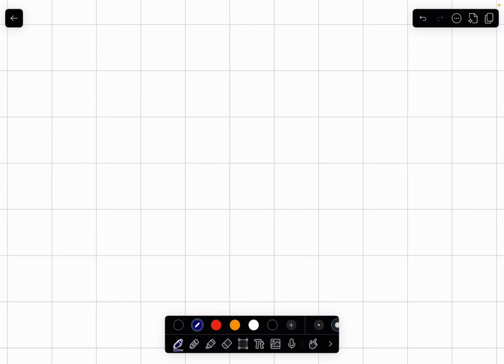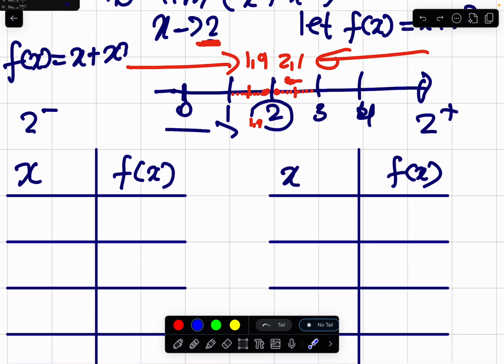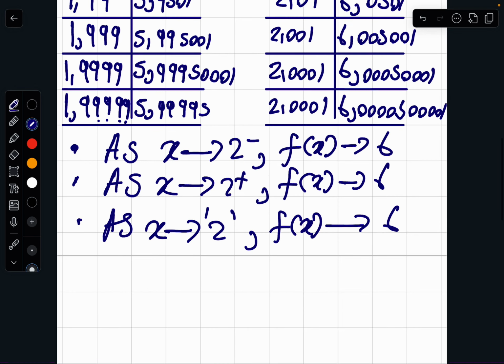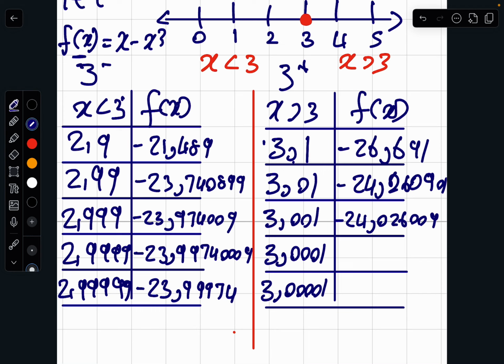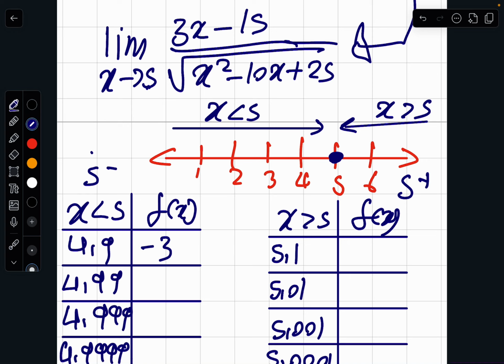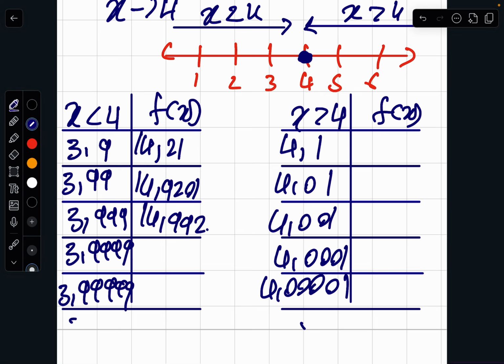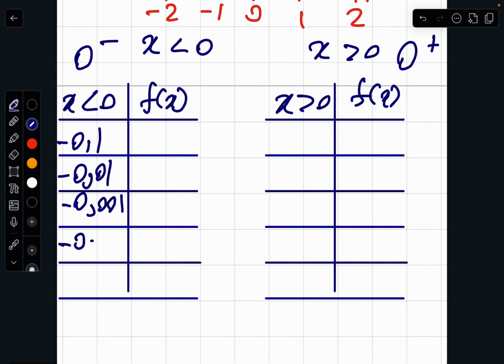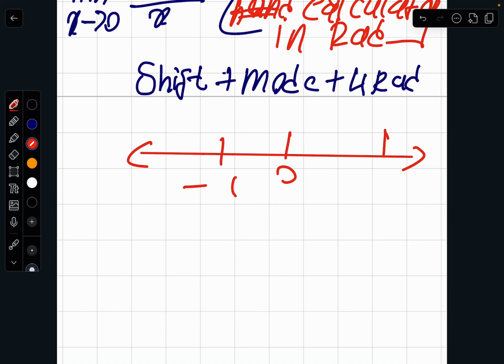Evaluating limits using numerical approach